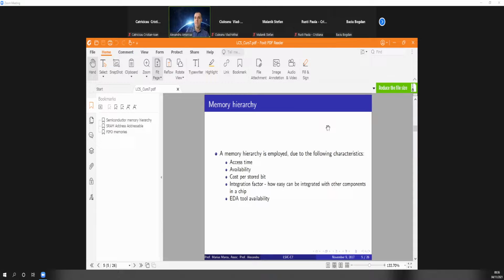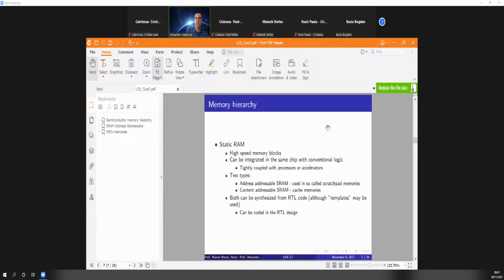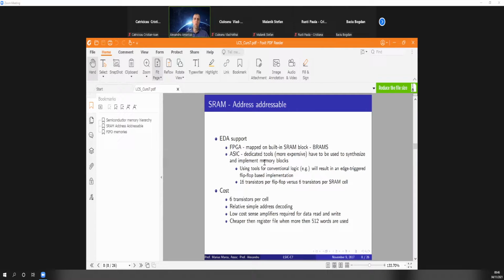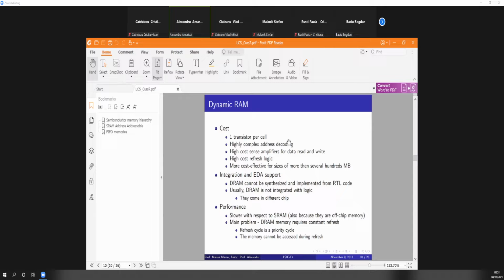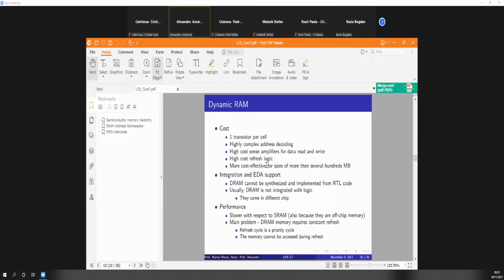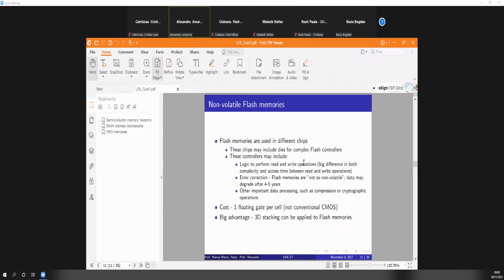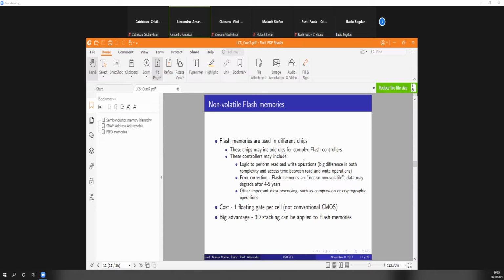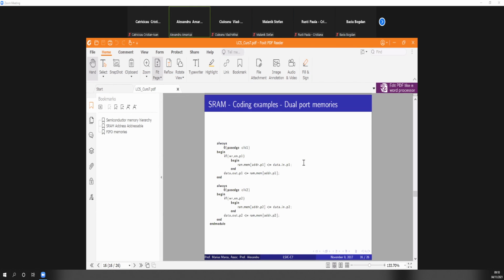2nd LSIC Course Week 6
The 2nd LSIC Course from the 6th Week